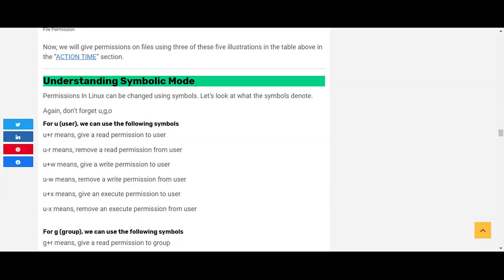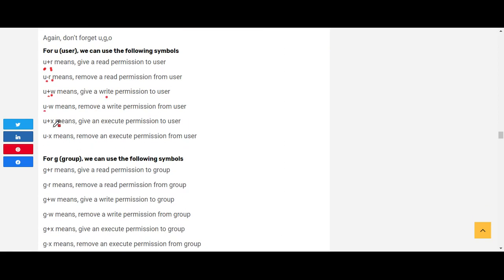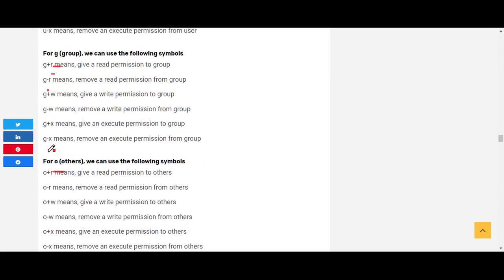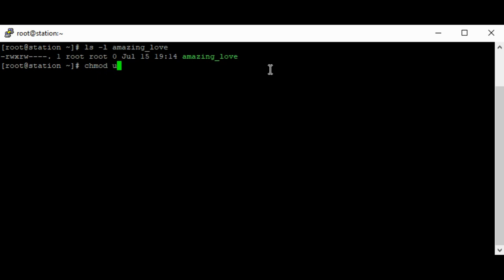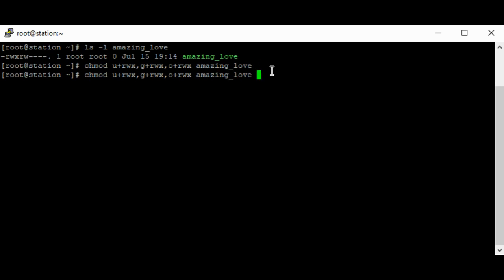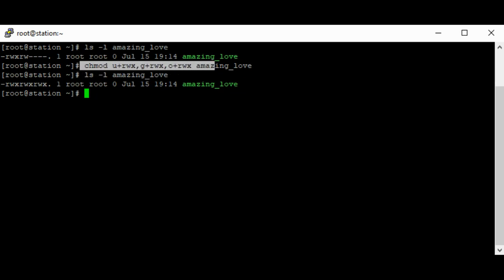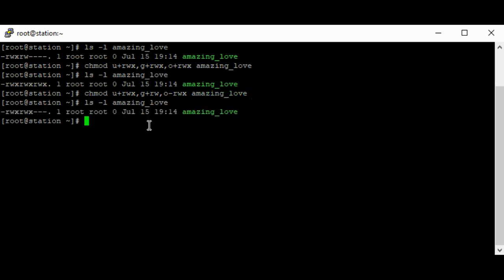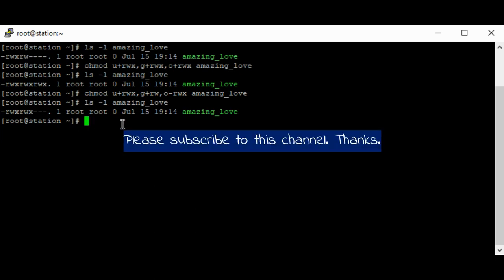How To Change Permission In Linux Using Symbolic Mode - RHEL/CentOS 7 & 8 (RHCSA 8, Lesson 3D)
Learn one of the modes of how to change file and directory permissions in Linux (symbolic mode)